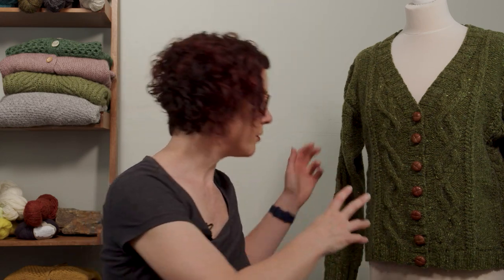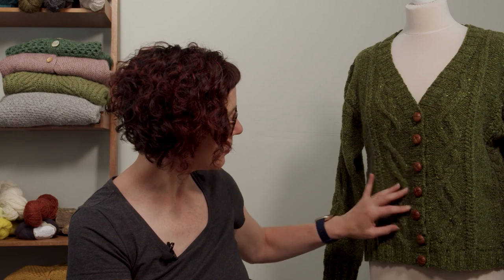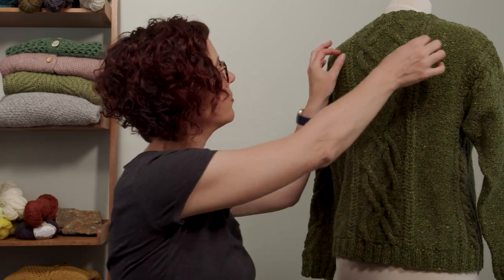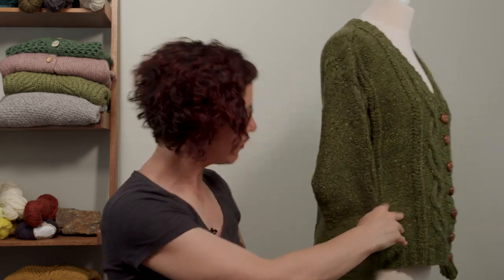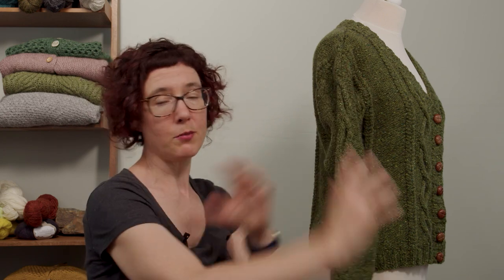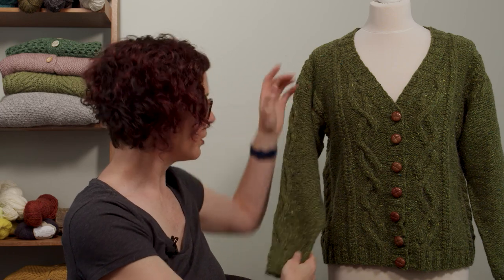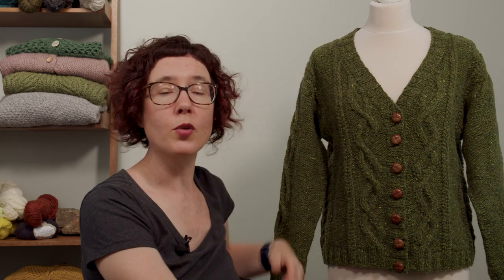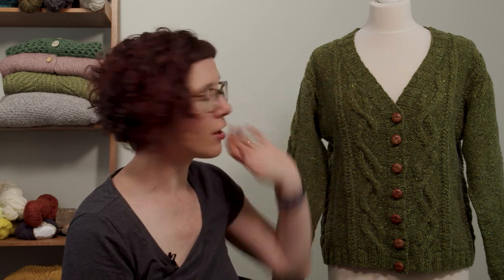Meet our Oscail Cardigan - Celtic Knits Club 2023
Meet our latest Cabled Cardigan Knitting pattern- the Oscail Cardigan from our Celtic Knits Club 2023.